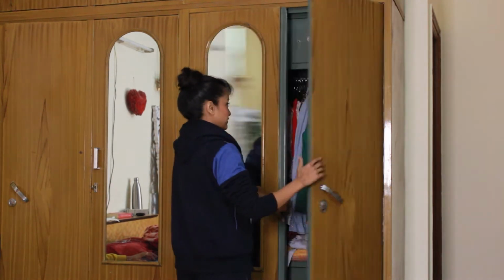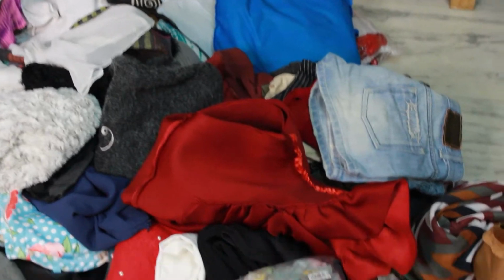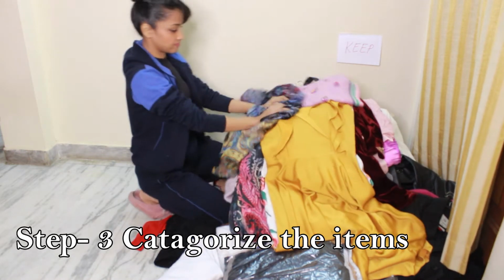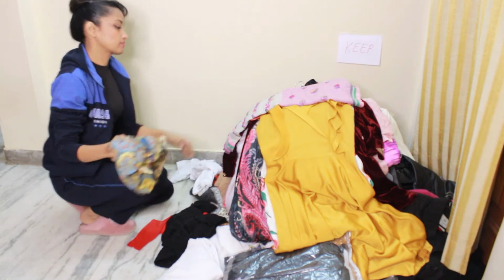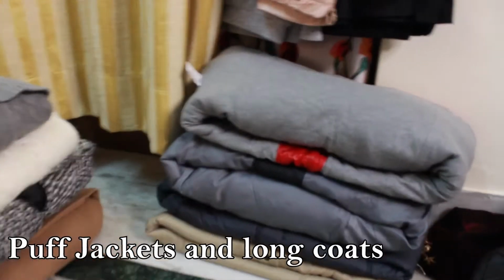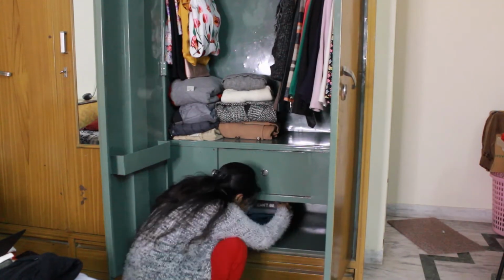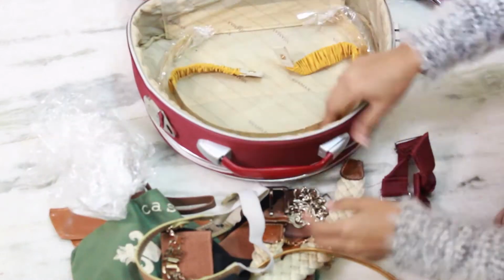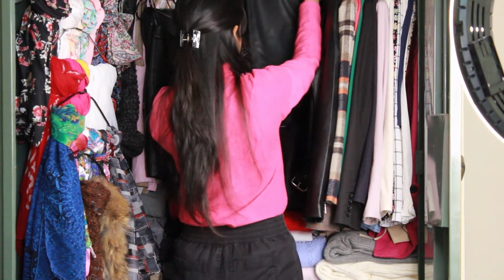Organize your Desi Almirah | How to organize your small wardrobe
Hi Guys,

How many of you can related to this kind of almirahs?? I’m sure many of you will have same king of wardrobe in your home..!! I’m living in a rented apartment and this is where I keep my clothes. I hope this will be of some help to you, in order to organize your own wardrobe. I liked the results I have got, now I just have to maintain it. I think the kind of folds I have done to my clothes it will be helpful to maintain it. Stay tune to my channel for upcoming videos and specifically for the one related to folding clothes…I bet that will be super helpful to you guys..!!

Stay safe!
Love
Neelam